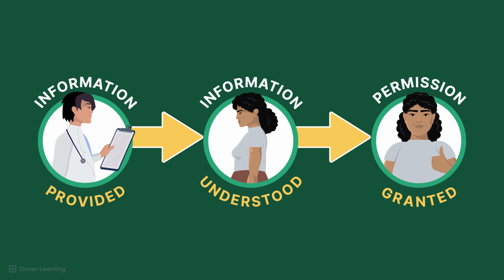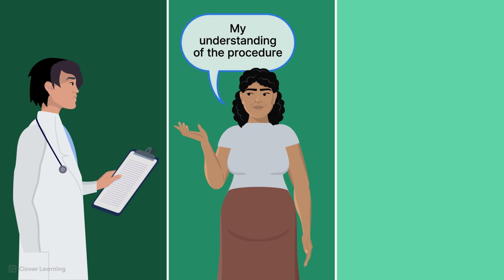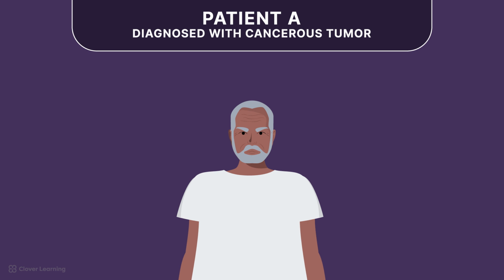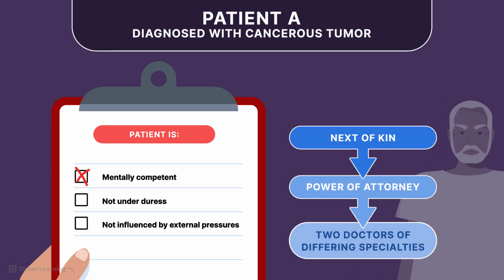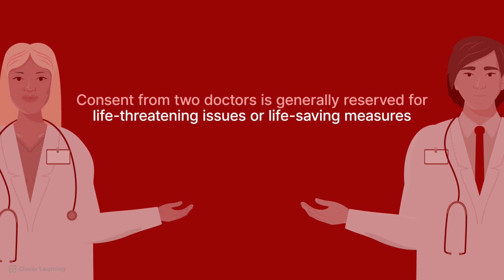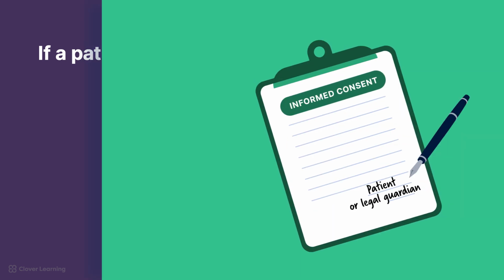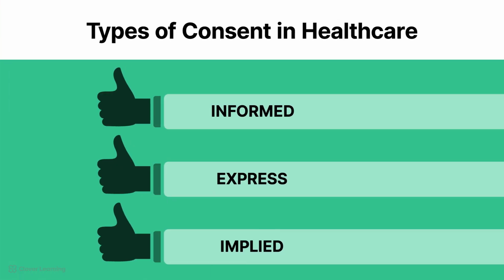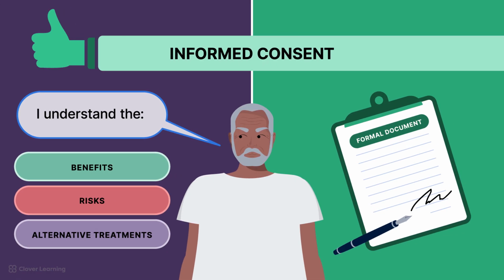What is informed consent and why is it important in patient care?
Use this link to view course details and additional lessons.

➡️ LESSON DESCRIPTION:
This lesson explains the concept of informed consent in healthcare, detailing the multi-step process required to ensure patients are fully educated about the risks, benefits, and alternatives of medical procedures. It emphasizes the legal and ethical imperatives of informed consent, safeguarding patient autonomy and protecting healthcare workers.

Objectives:
1. Define informed consent
2. Identify examples of the need for and criteria necessary for informed consent